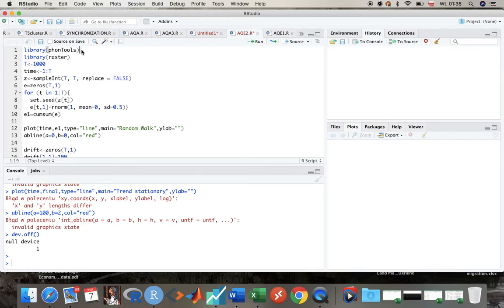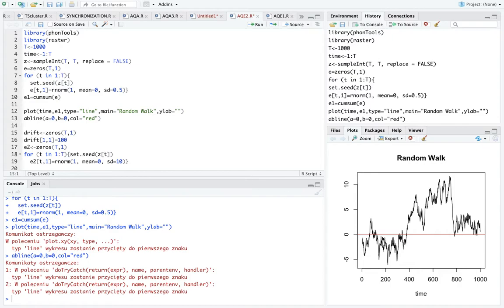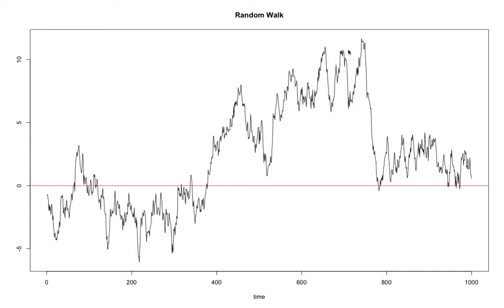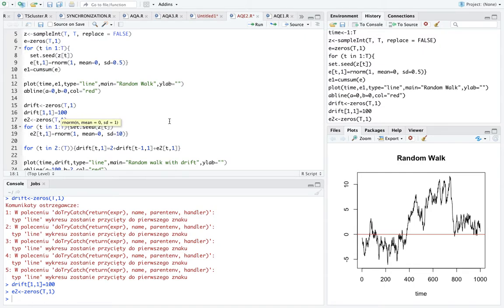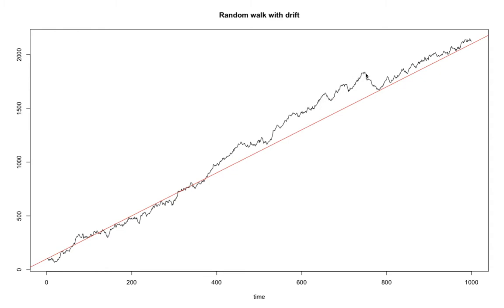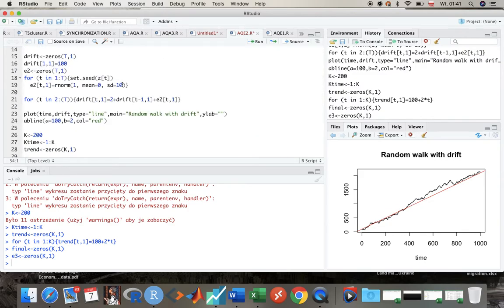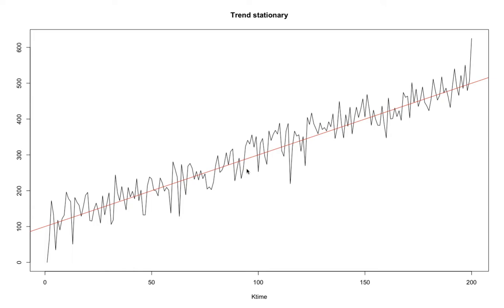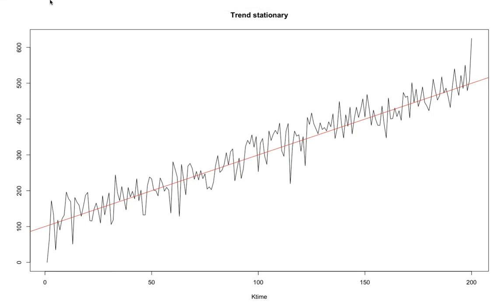21. AQE: Graphs for Random Walk, Random Walk with Drift, and Trend Stationary Process in R.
The video demonstrates graphs for random walk, random walk with drift, and trend stationary process in R.